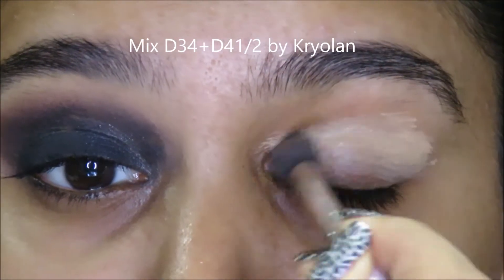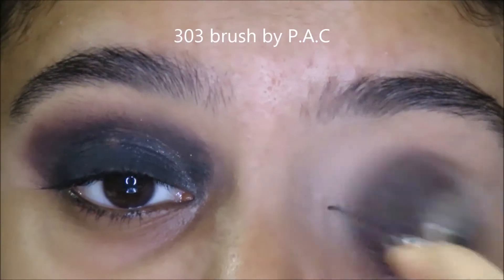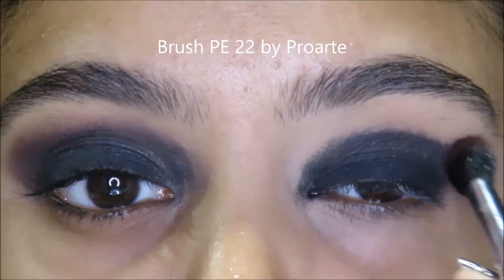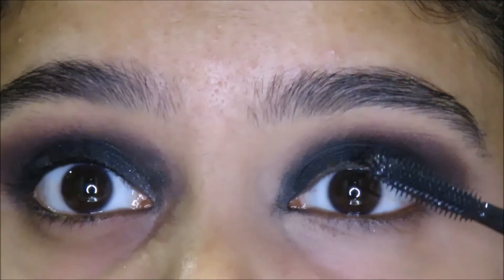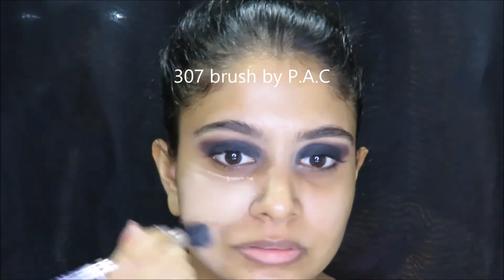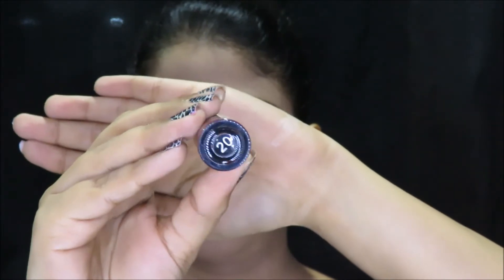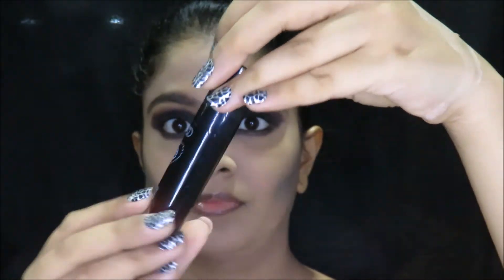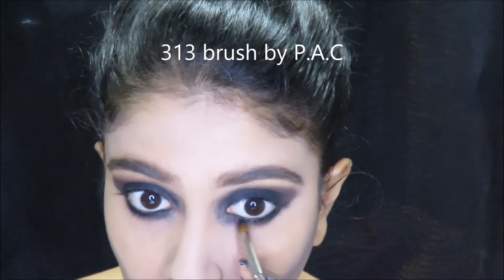Halloween MakeUp/Vampire MakeUp